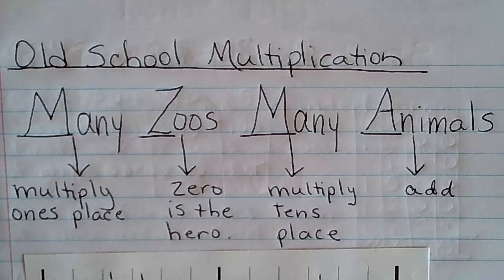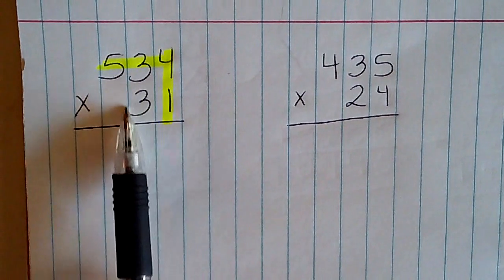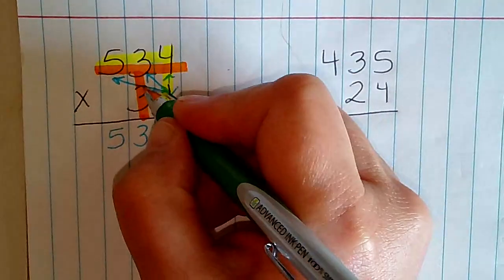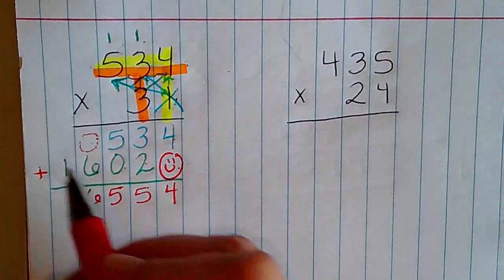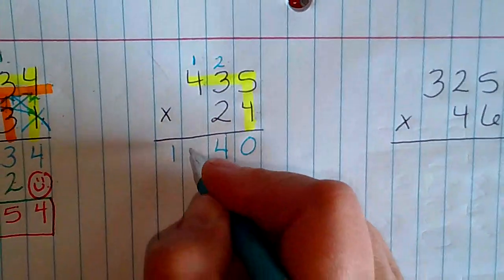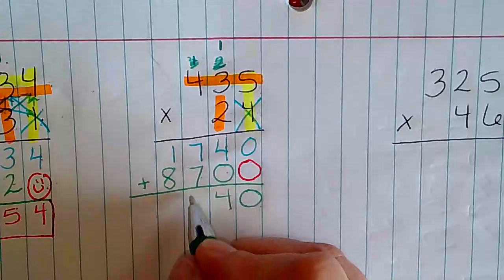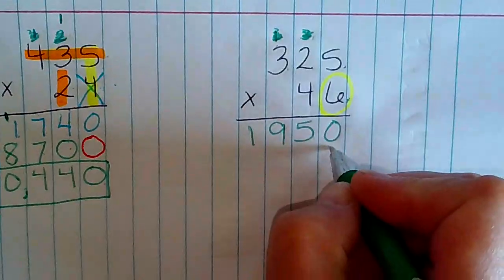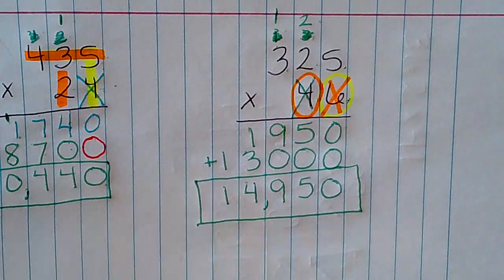Standard Algorithm Multiplication ~ 5th Grade Math 5.NBT.5